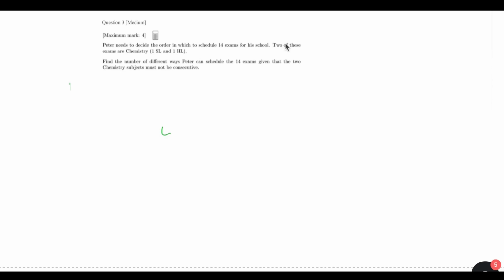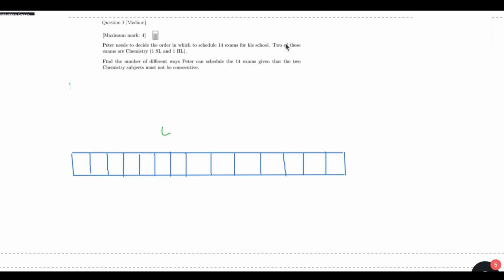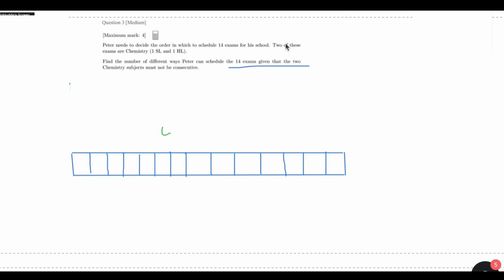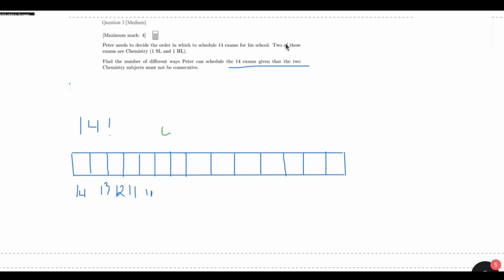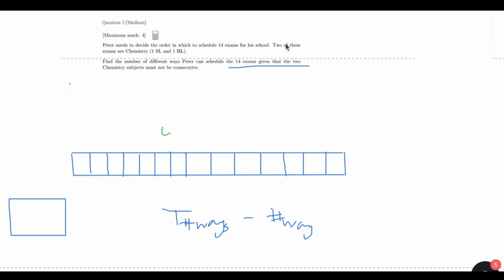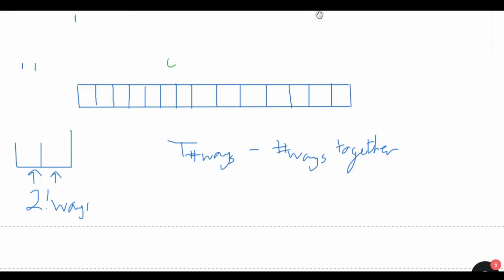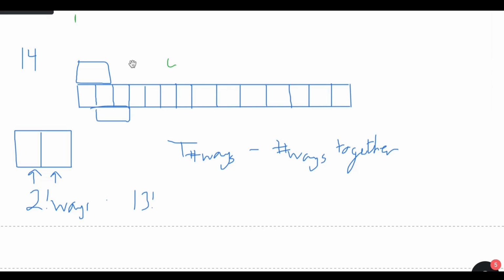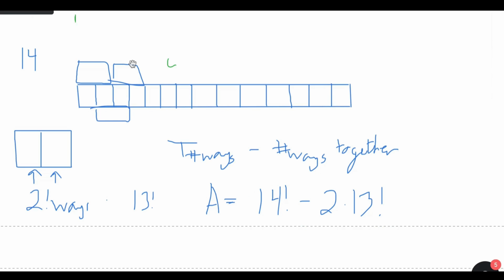Solving a Combinatorics problem with Samouil B. - Mathematics Analysis and Approaches 2019 HL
This video is an extract from one of IB ++tutors tutoring sessions.

Samouil is a tutor in Mathematics: Analysis and Approaches SL & HL, Mathematics: Applications and Interpretations SL & HL, and in Physics SL & HL. Holds IB DP diploma and Bachelor's of Honours Mechanical Engineering from McGill University. 4+ years of tutoring experience.